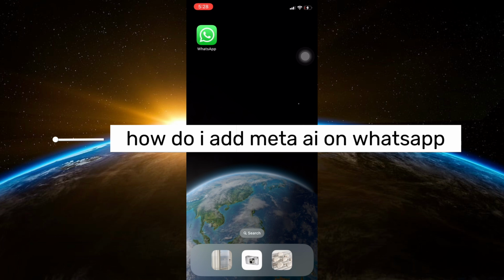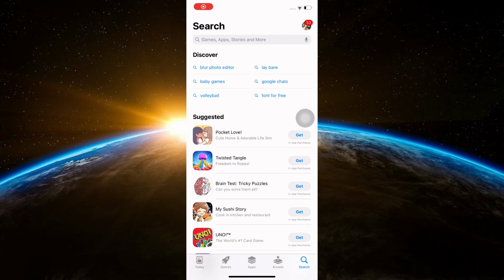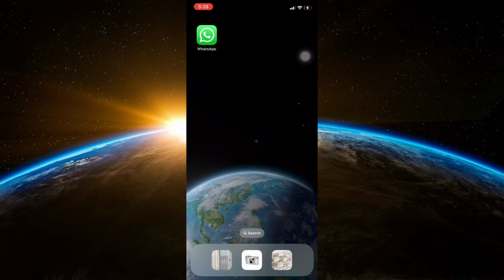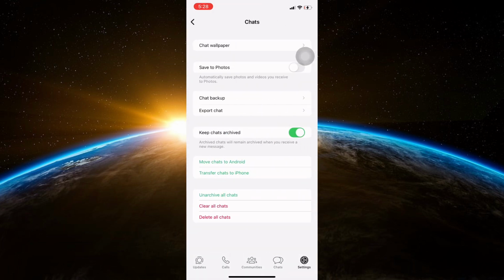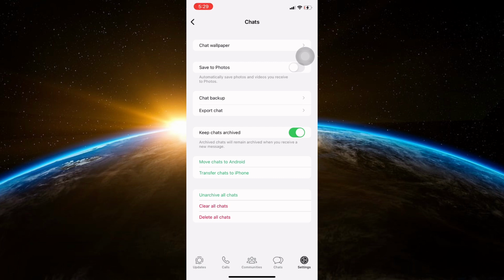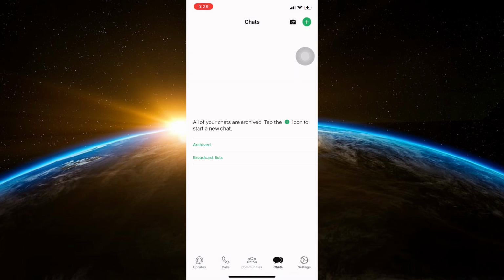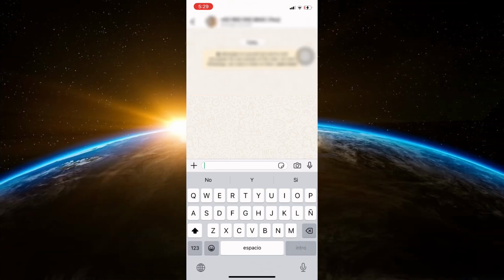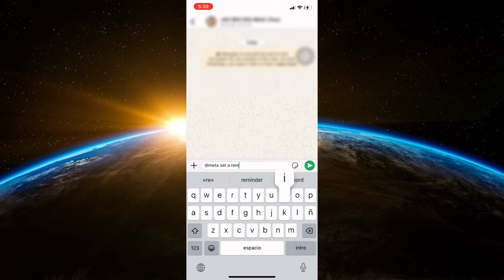How Do I Add Meta AI On WhtasApp (Quick Guide)